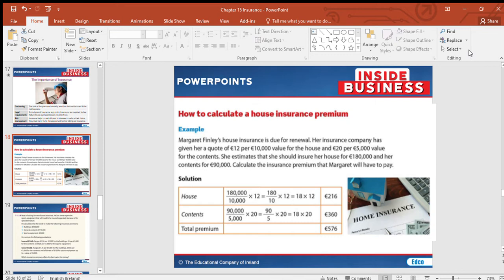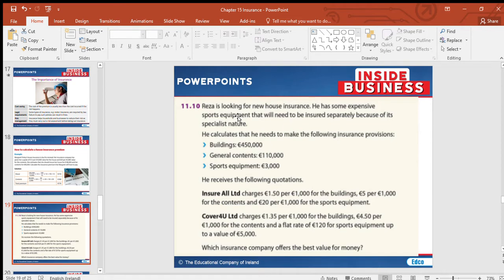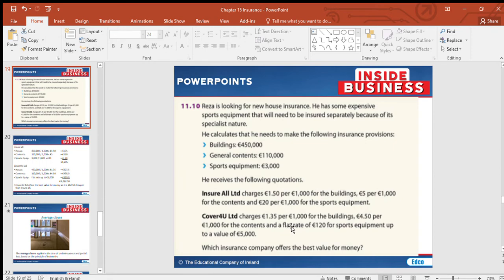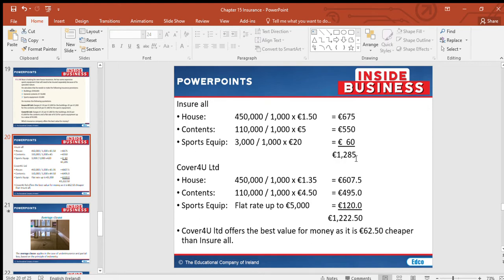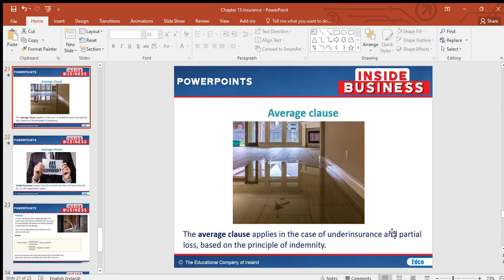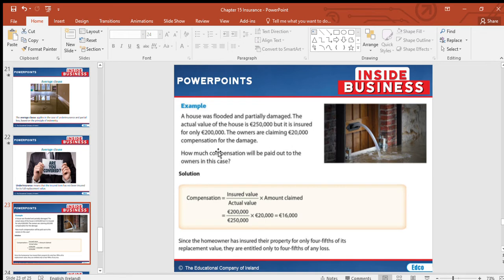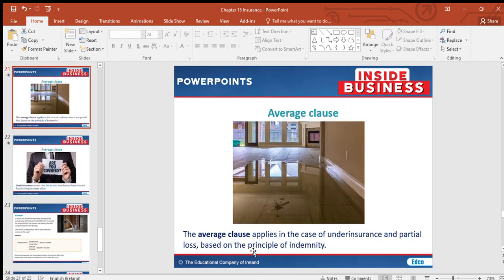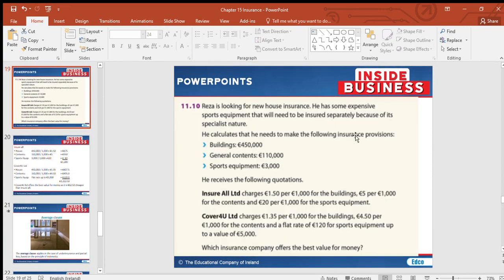Leaving Cert Business: Insurance Calculations